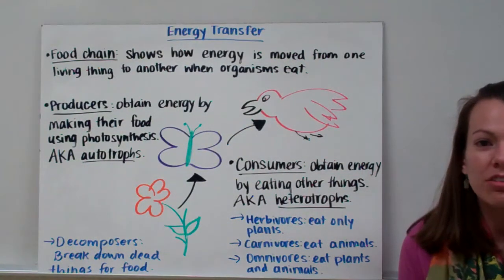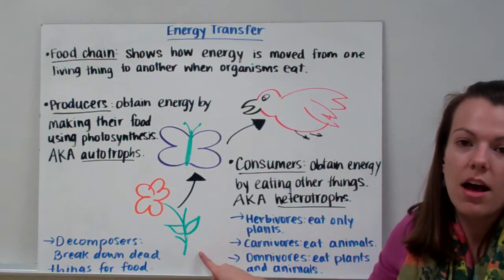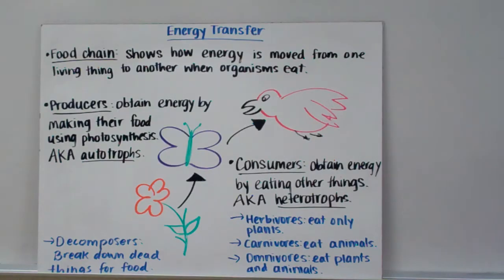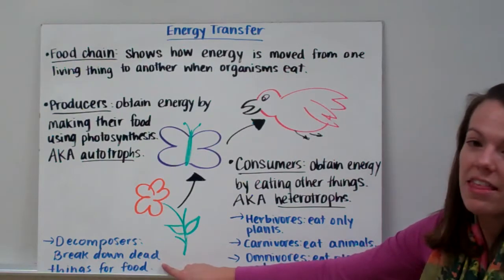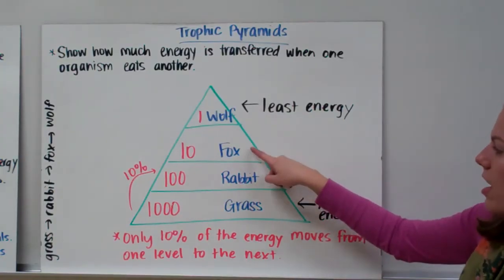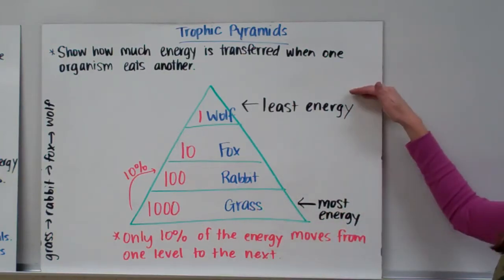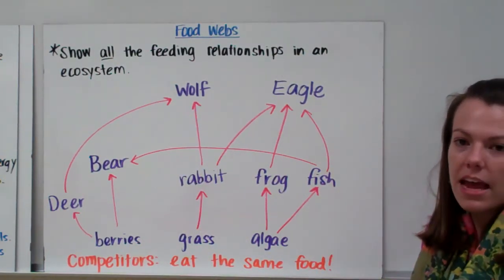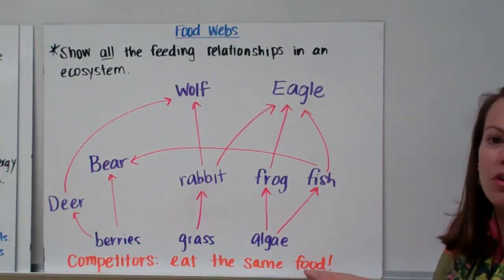Food Chains, Food Webs, and Trophic Pyramids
Mrs. K explains how energy is transferred by examining food chains, food webs, and trophic pyramids.